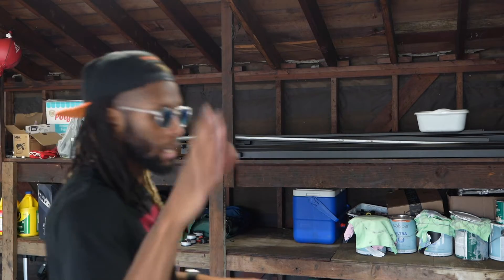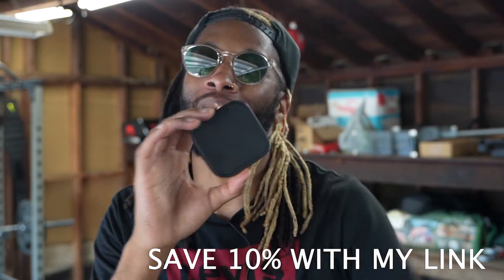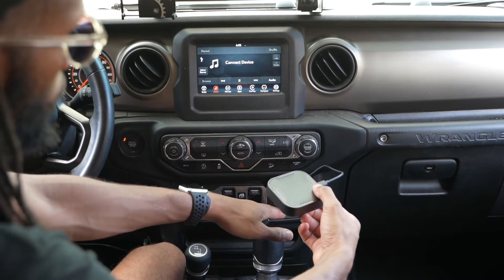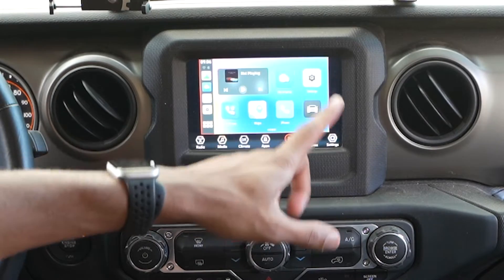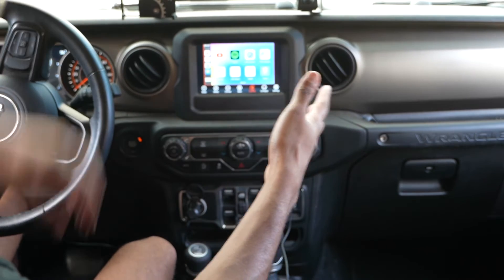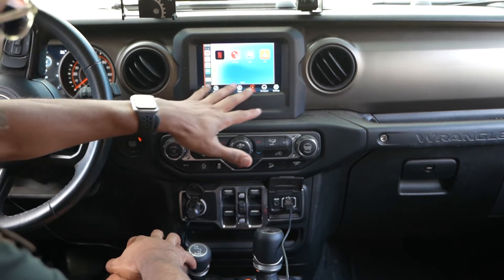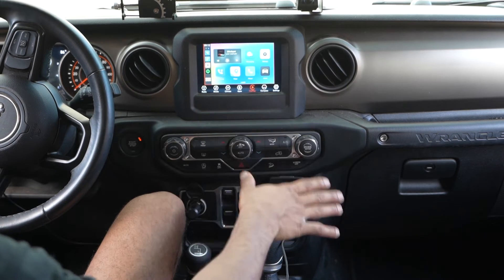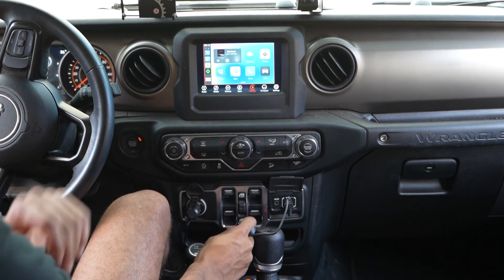Watch Netflix on my Jeep Wrangler Apply CarPlay Infotainment System!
Check out this brand new device from Onecarstereo.com. The QUALCOMM OCTA-CORE CARPLAY AI BOX. This little device can be used to have wireless apple carplay or andriod audio within your Jeep Wrangler JL. This is a nice upgrade you can do to your stock Infotainment System so you can use Netflix, YouTube and other apps on your stock Infotainment System.

PSN: OmegaGreedAK47
Twitch TV: OmegaGreedTwitch
Baby Jo's Adventure